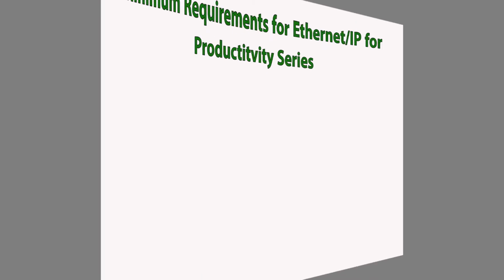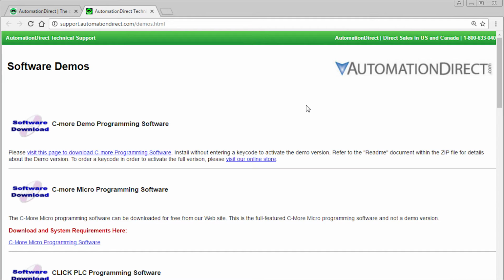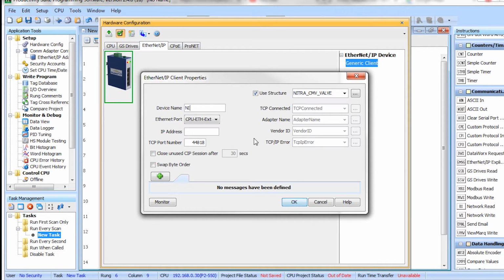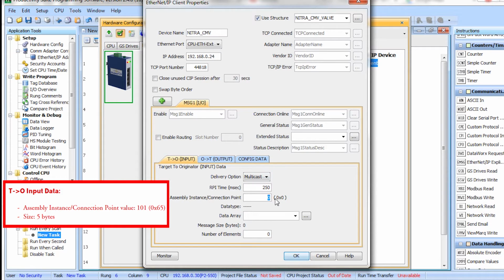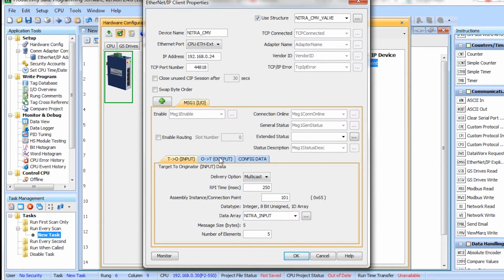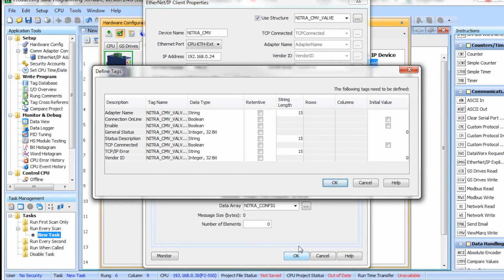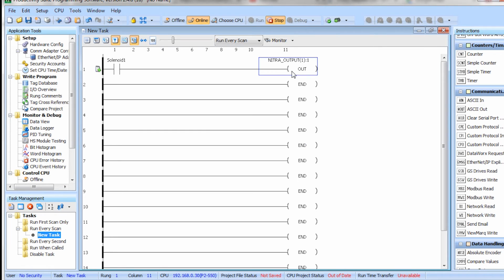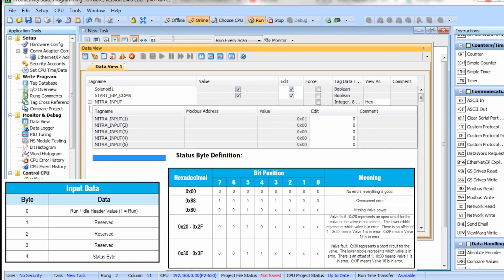Connect a Nitra CMV Valve to a Productivity PLC via Implicit Ethernet/IP from AutomationDirect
This video details the process of connecting the Nitra CMV valve to a Productivity CPU over Implicit Ethernet/IP protocol.
Productivity suite version used: 2.4.0.16